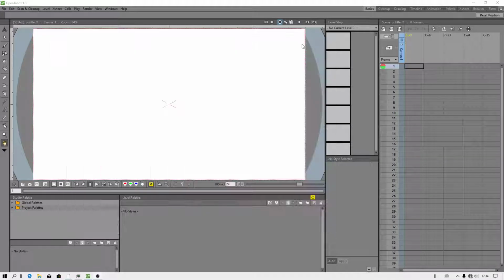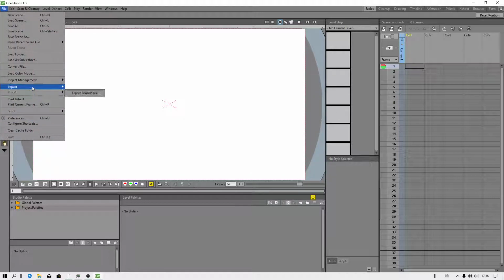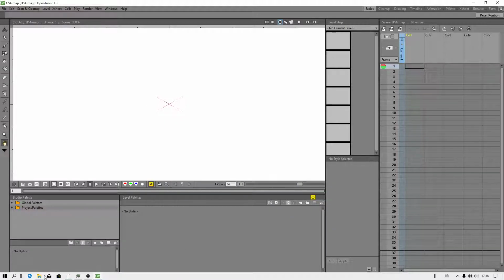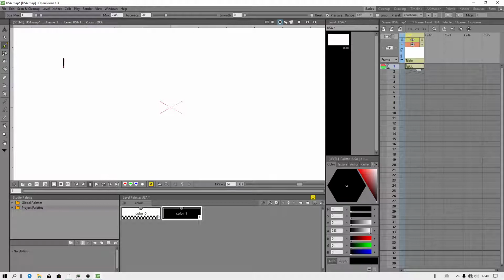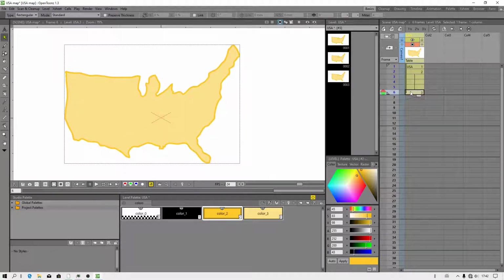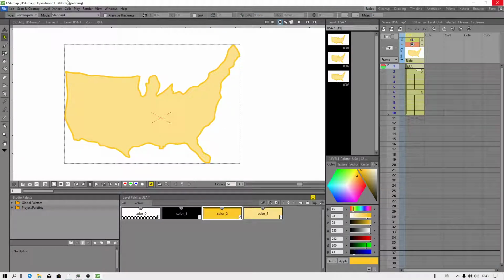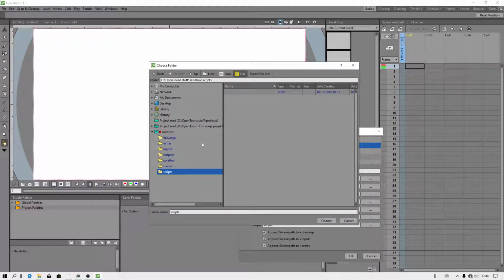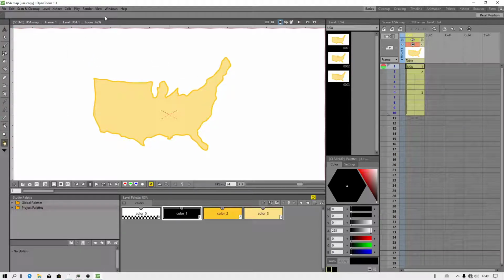OpenToonz - how to exclude projects from sandbox and import on another computer